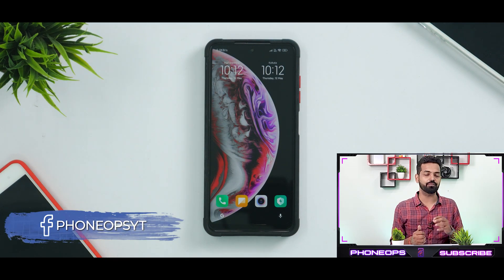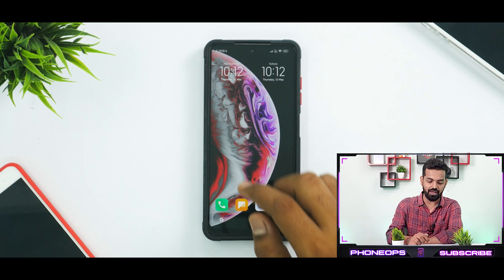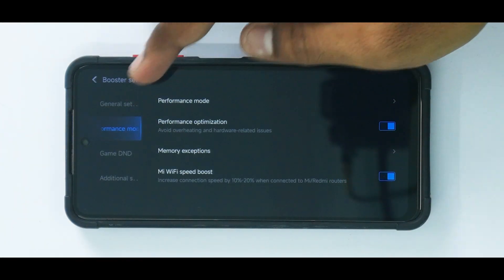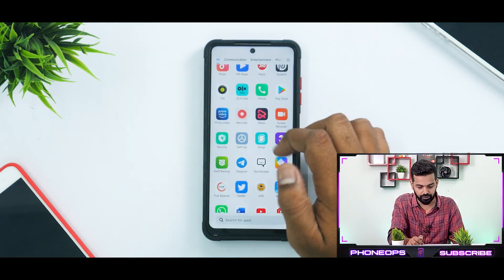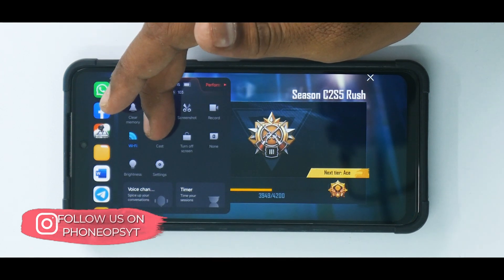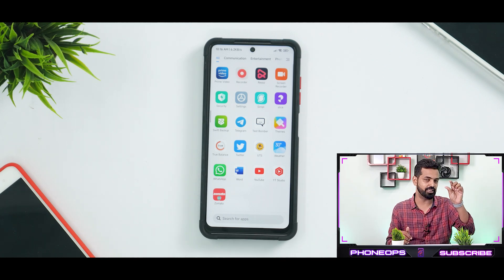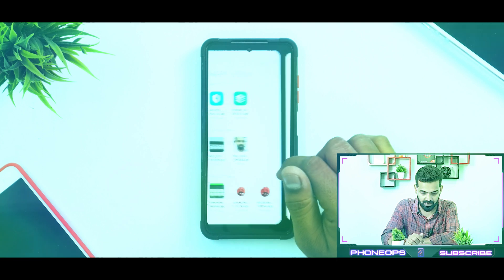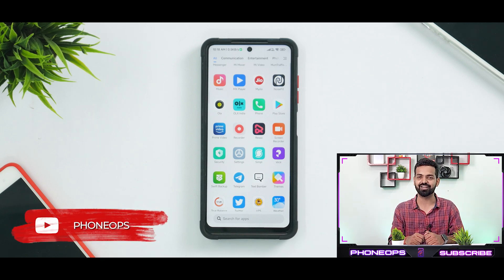MIUI 13.5 New Game Turbo | New Features for Xiaomi & Poco Phones, Install & Review | DOWNLOAD NOW !!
Want the new game turbo from MIUI 13.5 ? Here's a quick guide to install it on any xiaomi or poco device.

1. All entries need to comply with YouTube Community Guidelines and entries which don’t comply will be disqualified.
3. This Giveaway/Contest is conducted by Phoneops and is not sponsored by Youtube
4. Privacy - All the data we collect from participants will be used only for Giveaway / Contest purposes only. We will not share or sell this data to anyone.
5. All Giveaway / Contests are conducted in a fair and impartial manner!
6. Contest Is Open To All Indian Residents

New Game Turbo update
MIUI 13.5 New Game Turbo New Features for All Xiaomi Phones
miui 13.5 game turbo
game turbo
game turbo 4.0
miui 13.5  game turbo timer
miui 13.5  voice changer
miui 13.5  voice changer game turbo
miui 13.5
enable voice changer without root
voice changer enable
game turbo timer features
update game turbo
miui 13.5 game turbo 4.0
miui 13.5 game turbo features
miui 13.5
miui 13.5 android 12
phoneops